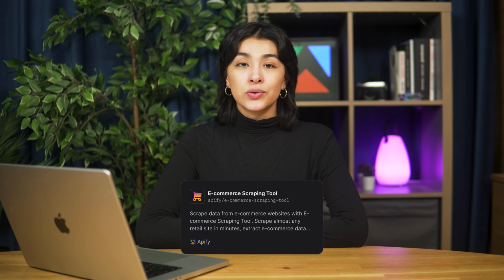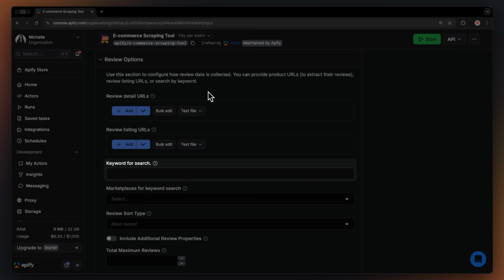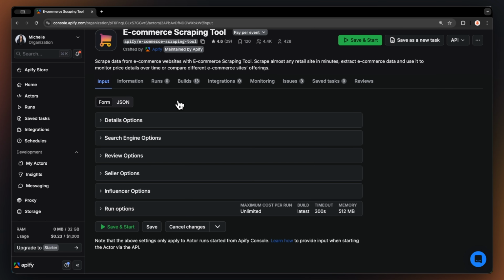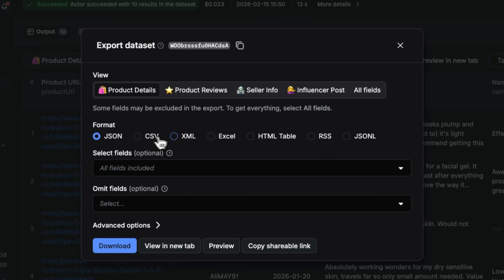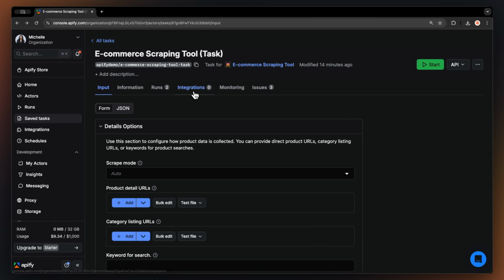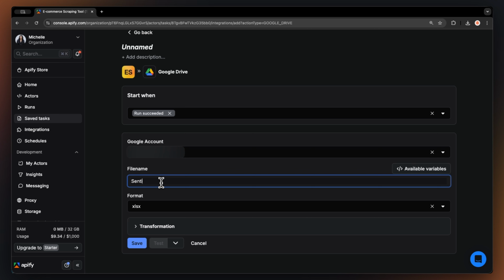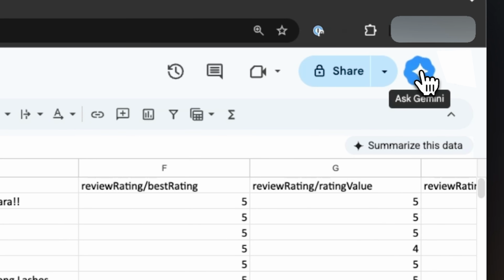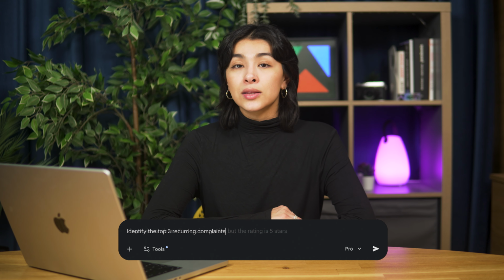Automate Your Amazon Reviews in Minutes | Sentiment Analysis Hack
Learn how to automate the process of collecting and analyzing customer reviews from e-commerce platforms using web scraping. This video demonstrates how to use a tool like Apify for data scraping from sites like Amazon and Walmart. Discover how to leverage data extraction and Gemini AI in Google Sheet to gain valuable insights.

Why monitor customer sentiment? 🤔
💡 Protect Your Brand: Spot drops in review ratings before they impact your sales and reputation.
🎯 Competitive Analysis: Extract competitor reviews and compare them directly against your own products.
🌍 Spot Geographic Trends: Identify markets where your products are underperforming and investigate why.
⚠️ Early Warning System: Detect product defects or quality issues from sudden sentiment shifts before they escalate.

How to scrape and monitor customer sentiment? 🧑‍🏫
Step 1: Find the E-commerce Scraping Tool on Apify Store
Step 2: Click "Try for free"
Step 3: Paste your product URLs
Step 4: Save as a task and schedule it
Step 5: Connect Google Drive integration for automatic exports
Step 6: Analyze results with AI in Google Sheets

Timestamps ⌛️
00:00 Introduction
01:00 Input
01:51 Run
01:59 Download
02:21 Working with the data
03:07 Scheduling
03:19 Analysis with Gemini
04:02 Like and subscribe!